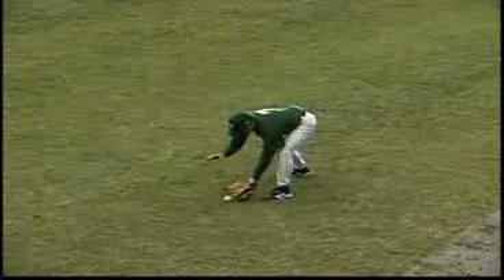How to Play Baseball - Infield